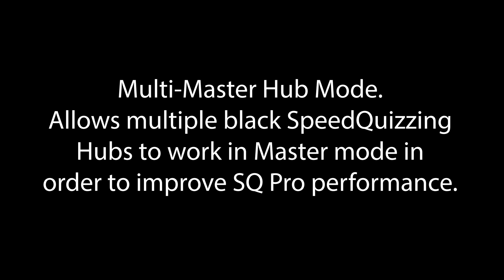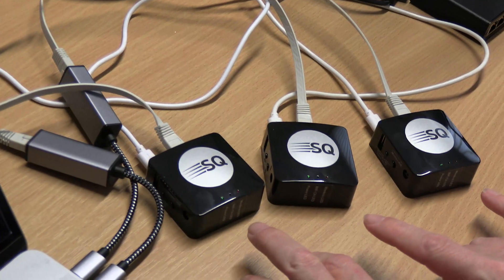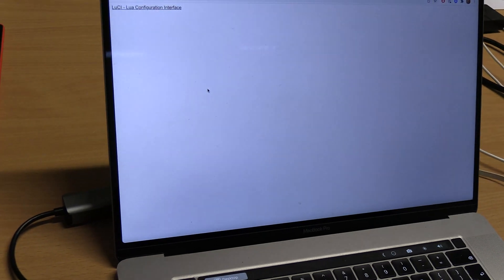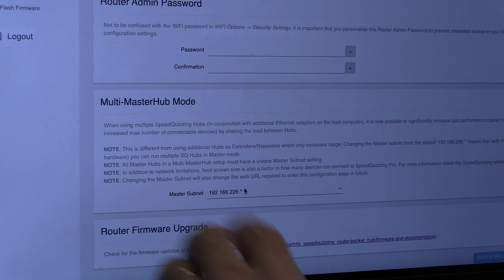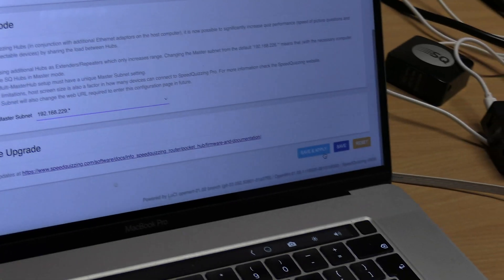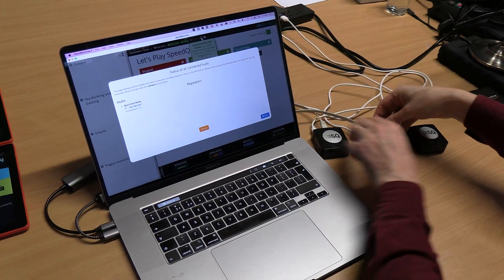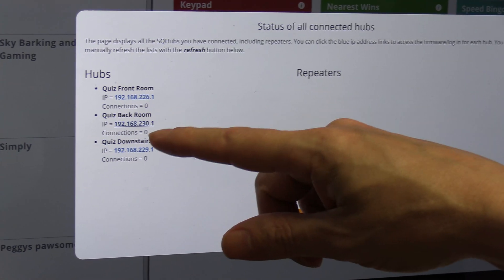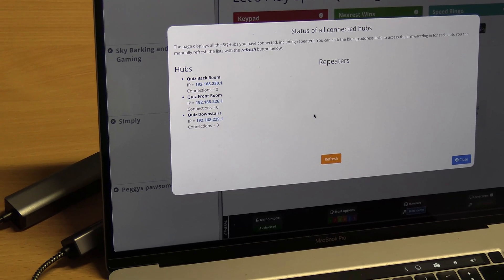New Multi-Master Hub mode for Black SpeedQuizzing Hubs for use with SQPro.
New for SpeedQuizzing Hub firmware revision r0550. Multi-MasterHub mode is an advanced feature which enables multiple pocket hubs to work together in Master mode when used in conjunction with additional USB to Ethernet adaptors, thus potentially improving SQPro performance by combining the power of multiple Pocket Hubs.